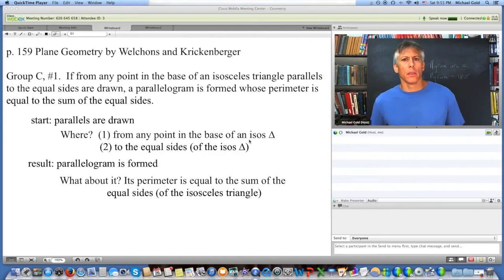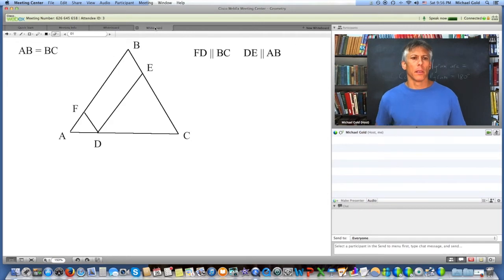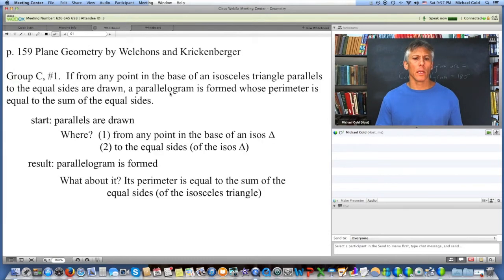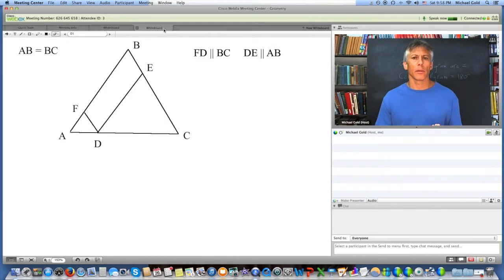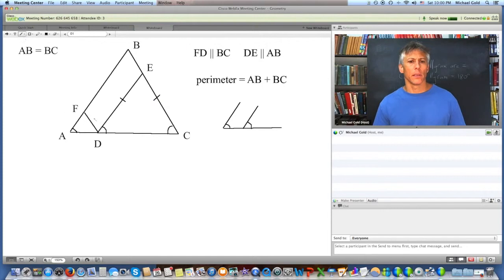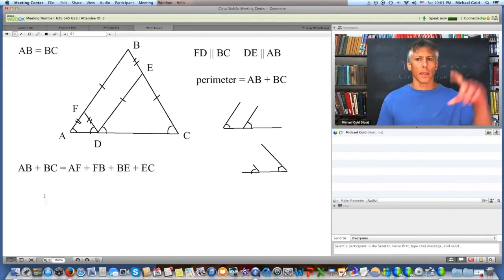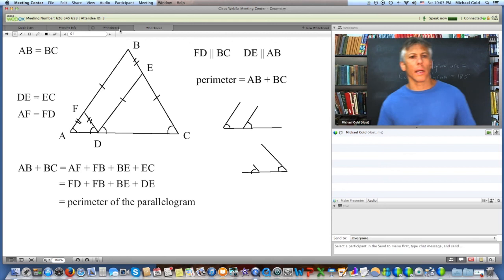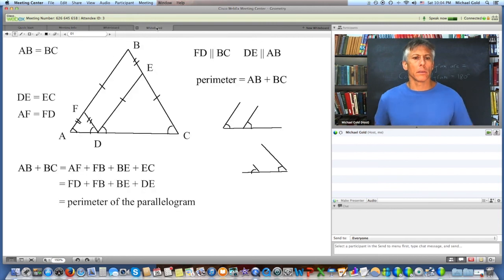Parallels in an Isosceles Triangle Form a Parallelogram, and Finding Its Perimeter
"If from any point in the base of an isosceles triangle parallels to the equal sides are drawn, a parallelogram is formed whose perimeter is equal to the sum of the equal sides." (p. 159 Plane Geometry by Welchons and Krickenberger, (c) 1943)

Did a screen capture of WebEx for this one.